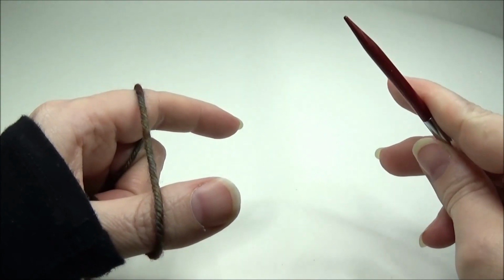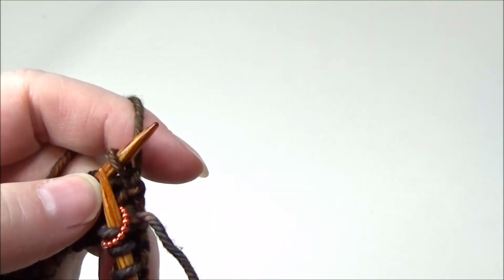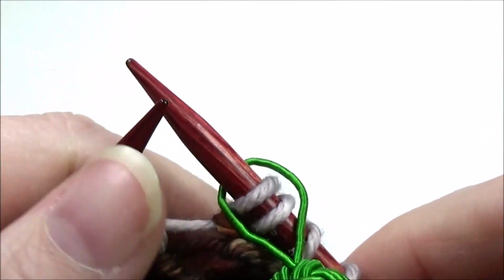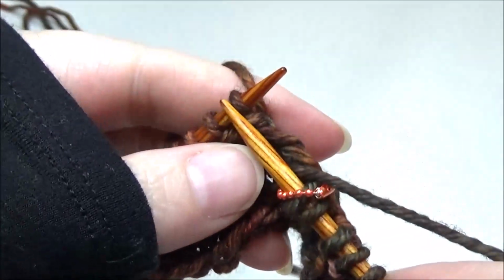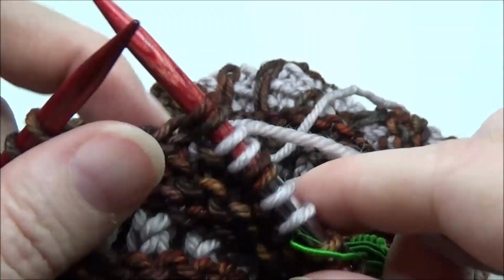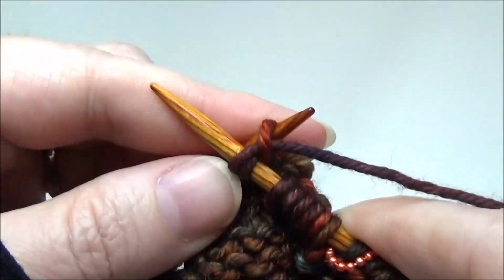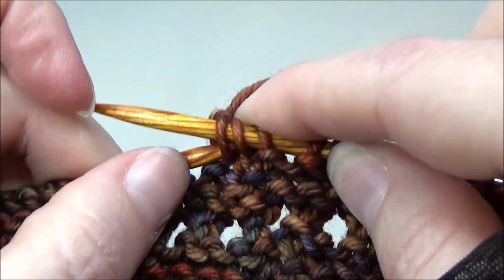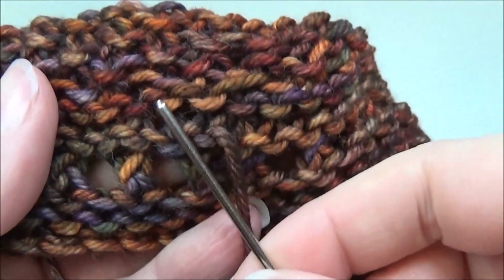Sticks and Stones Cowl Needle Knitting Pattern Tutorial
The Sticks and Stones knitting tutorial will review the following techniques used in this pattern:
Eyelet
Elongated Stitches
Stretchy Bind Off
Optional Colorwork
Weaving in Tails and Ends as You Knit

The Sticks and Stones Cowl is worked in the round.  It’s super stretchy which makes it wonderfully comfortable and features eyelets and elongated decorative stitches.  Will fit most adults and teens.

This pattern includes options for three needle sizes:
6 mm (US 10) with bulky yarn
5 mm (US 8) with worsted weight yarn
3.75 mm (US 5) with worsted weight yarn

Pattern